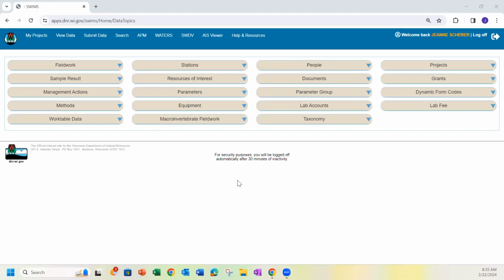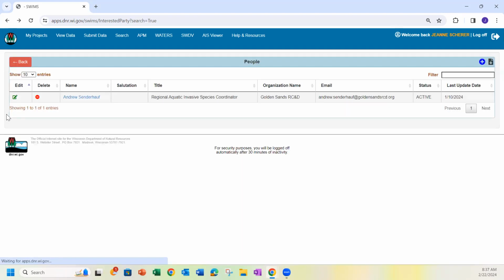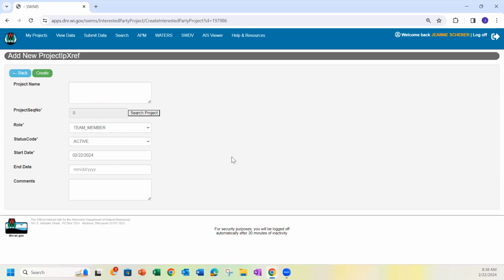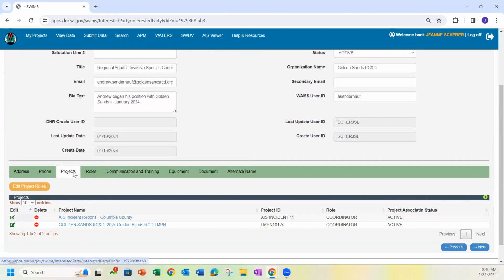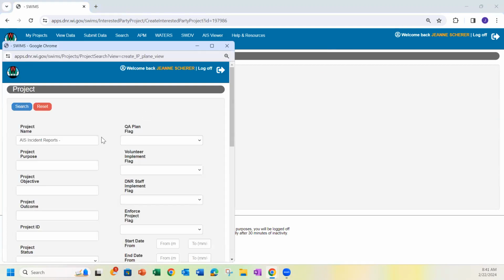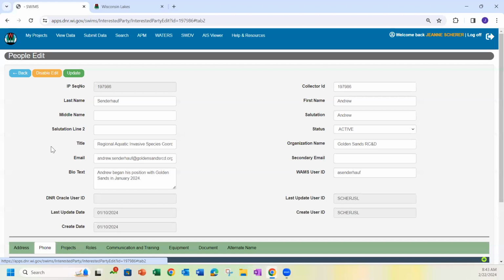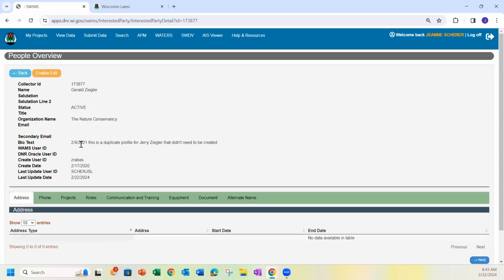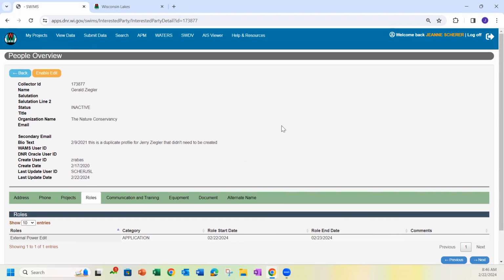SWIMS Video Series: People - Editing a Profile